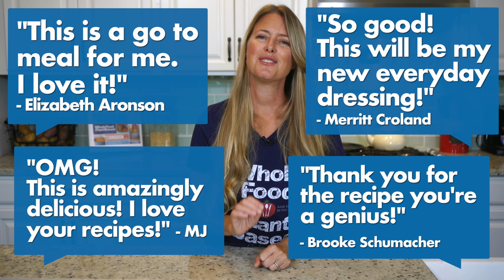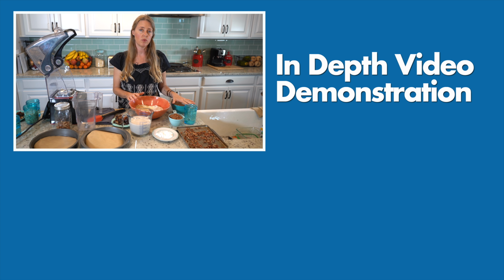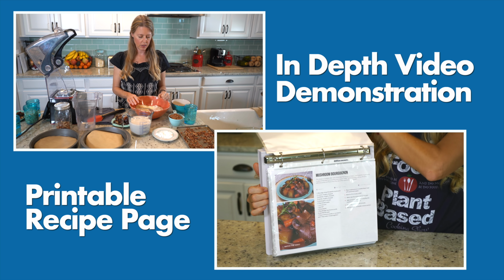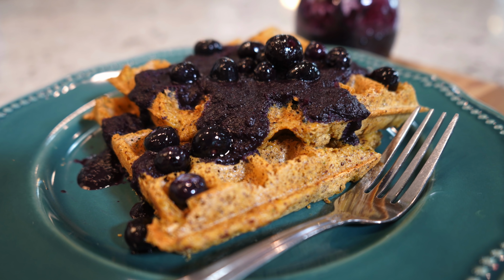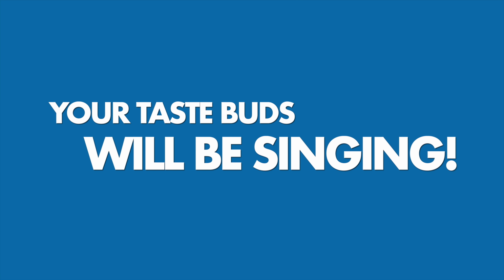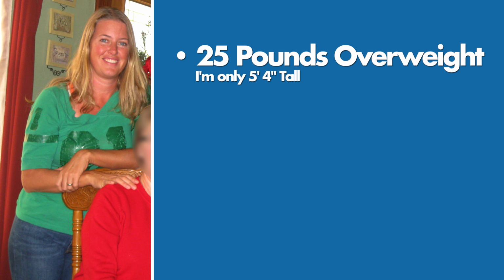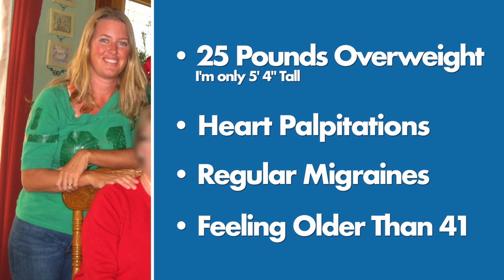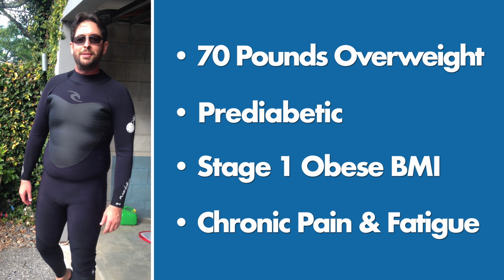28 Days Plant Based Made Easy Course: How to Easily Transition to a Plant Based Diet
We are so excited to share with you our brand new course: 28 Days Plant Based Made Easy.
If you are looking to transition to a whole food plant based diet and want a trusted and easy to follow guide then this is the course for you!

BOOK WE RECOMMEND
» How Not to Diet

WHAT WE USE IN OUR KITCHEN
» Blendtec Professional 800
» Stainless Steel Drinking Straws
» Silicone Bread Pans
» Cuisinart Food Processor
» Citrus Juicer
» Sari Nutritional Yeast
» Dutch Oven
» Salad Spinner
» Organic Onion Powder